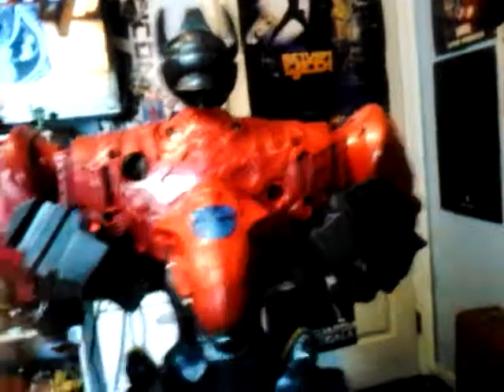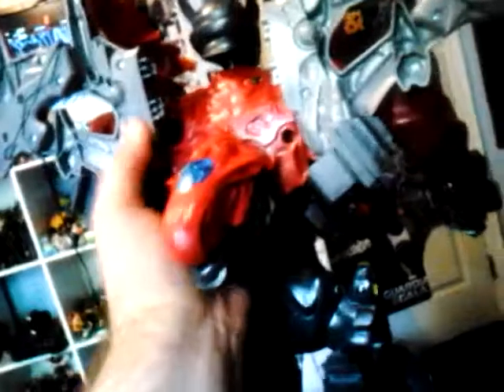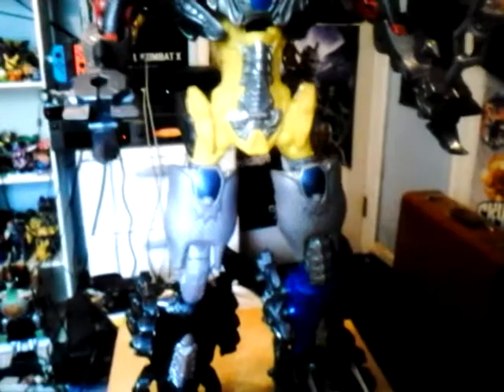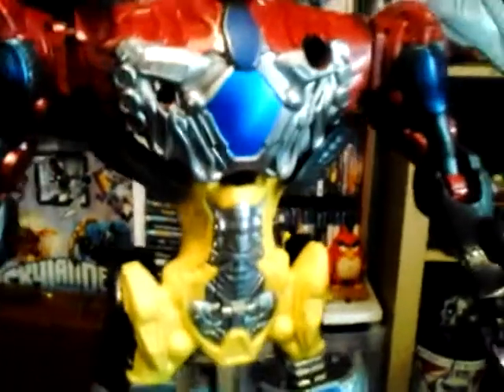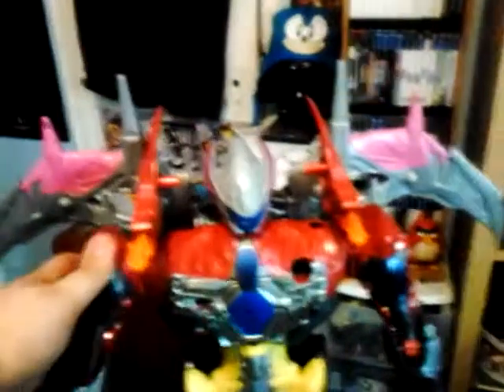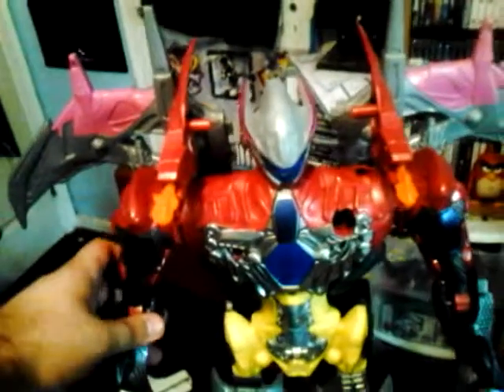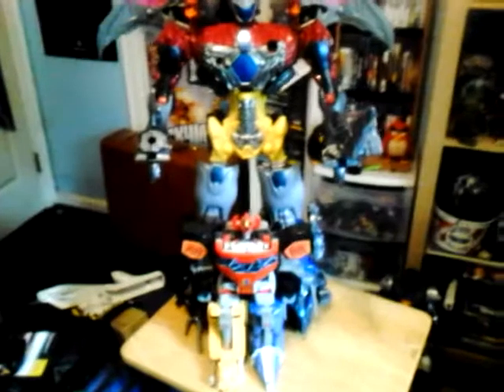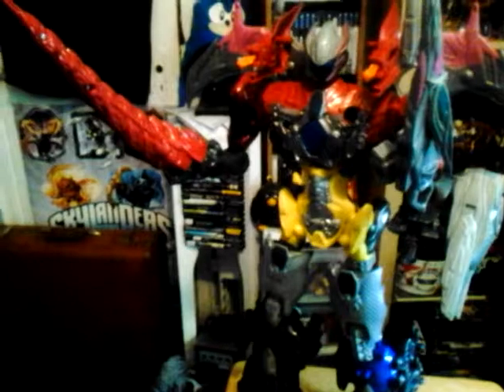power rangers movie megazord combiner toy review